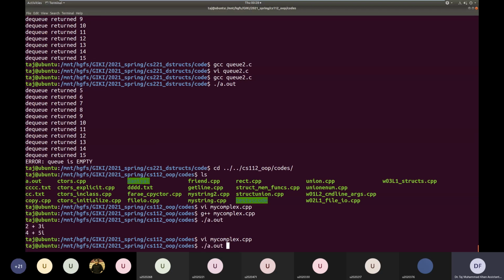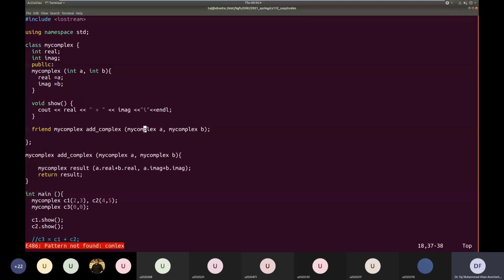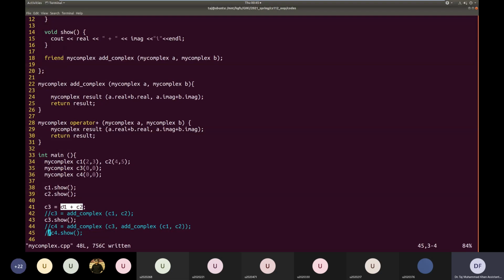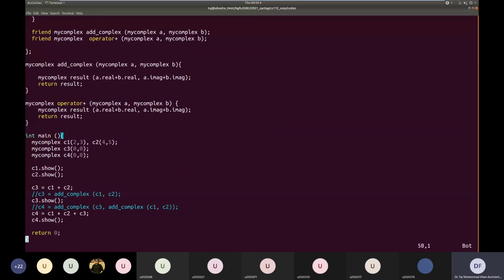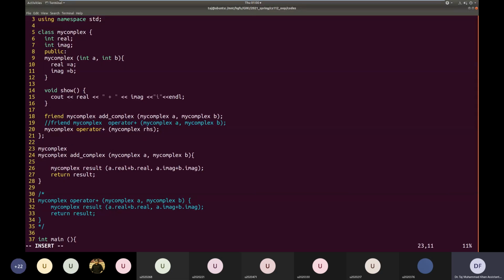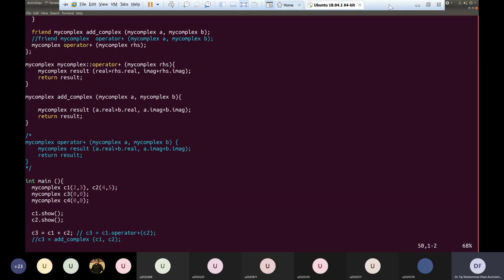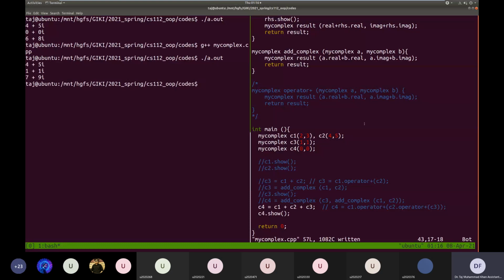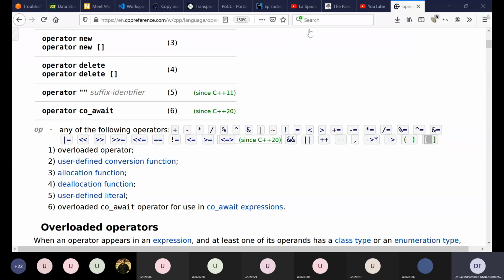cs112 20210408 Thursday Operator Overloading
Overloading binary operators for user-defined types.